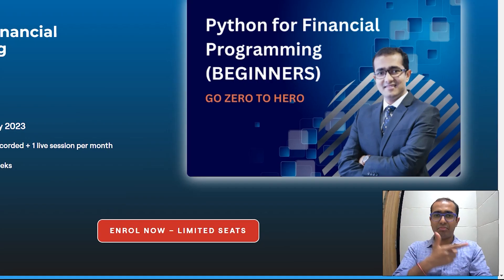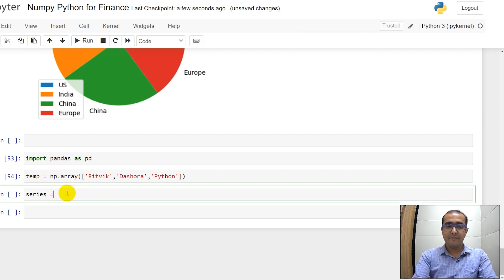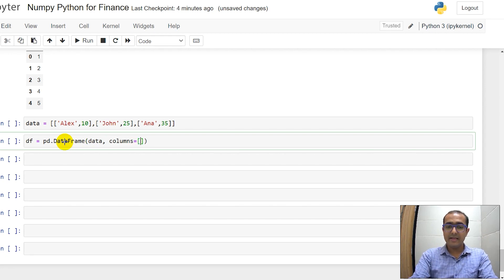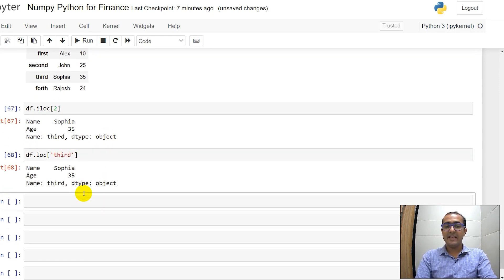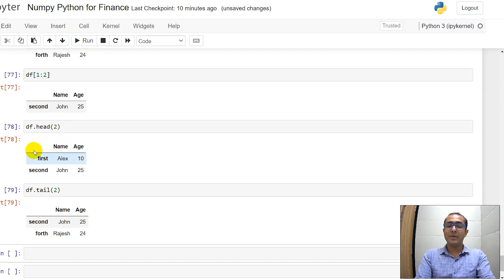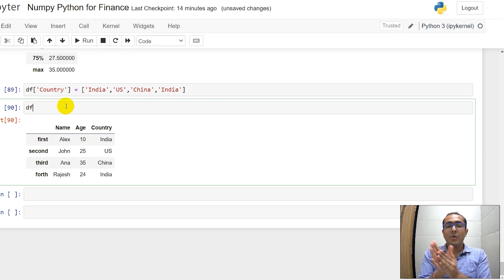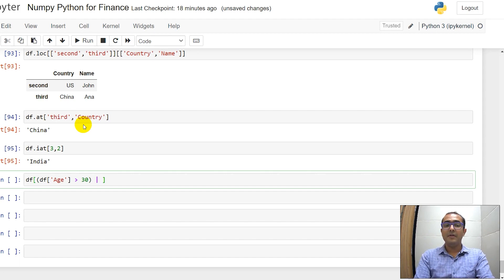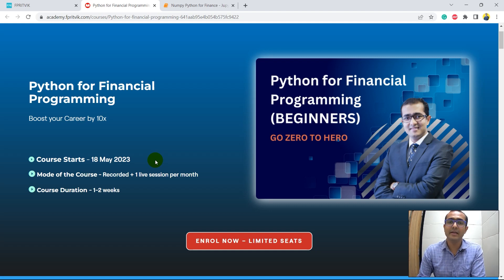Pandas Library Python for Finance 💹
In this tutorial video, we saw how to use Pandas library Python for finance. My main motive here is to educate you on just the most important aspects of Pandas library in finance and not to teach each and every functionality.

✅ Wanna learn 𝐏𝐲𝐭𝐡𝐨𝐧 𝐟𝐨𝐫 𝐅𝐢𝐧𝐚𝐧𝐜𝐞 from Scratch? Then, this course is for you.

Course Structure:
☑️ 5 Sessions
☑️ 10 Chapters
☑️ 22 Videos
☑️ 10 Interactive Quizzes
☑️ 3 Challenging Assignments

2 Real-world Projects:
✅ Project 1: Stock analysis to find the best stock in a bucket considering risk-adjusted returns.
✅ Project 2: Investment portfolio creation by conducting thorough financial analysis and back-testing it against S&P500 Benchmark for the last 10 years.

🎓 And last but not least get a Certification of Completion in the end 🎓

In this video, we learned what is Pandas used for? We saw how to use Pandas Series, and Pandas Dataframe in finance domain. We also learned about some data cleaning.

⌚ TimeStamps:
Intro (0:00)
Pandas library Python (1:18)
Pandas Series (2:17)
Pandas DataFrame (3:46)
How to change one cell in a Pandas DataFrame (5:36)
How to select a row (6:23)
How to insert a column in a Pandas DataFrame (7:06)
How to delete a column in Pandas Dataframe (7:25)
How to delete a row in pandas dataframe (7:54)
How to do data cleaning in a pandas dataframe (8:17)
How to put a filter in a Pandas Dataframe (13:37)
Python for Financial Programming (14:17)
Outro (15:42)